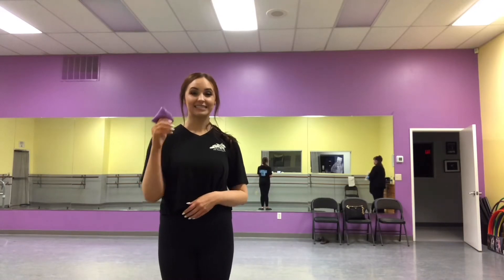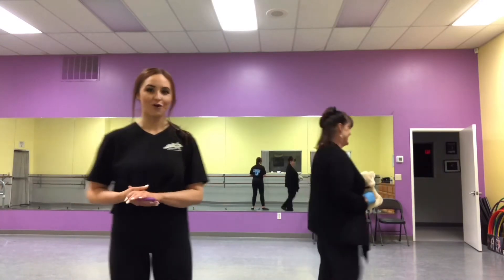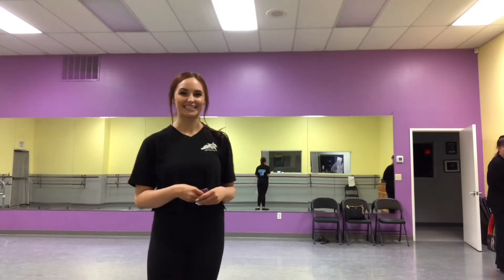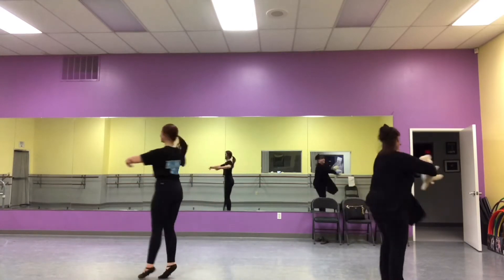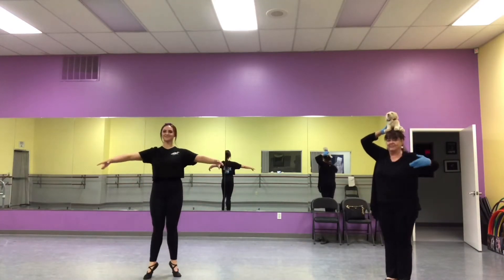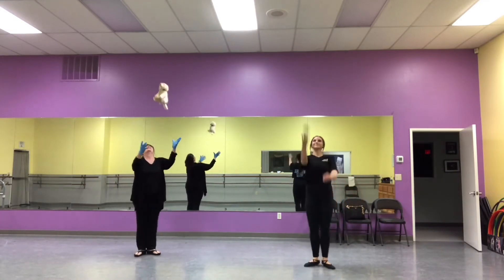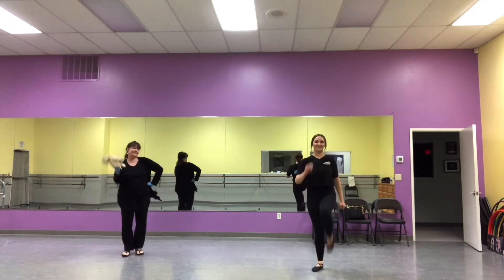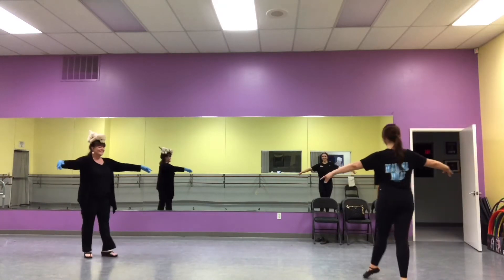“Bean Bag Dance” with Miss Dani & Miss Marne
Miss Dani and Miss Marne share the “Bean Bag Dance” for their Movin’ & Groovin’ class that meets on Tuesdays from 5:45-6:30pm.

***Civic Dance Center owns no rights to the music. ASCAP license paid.***